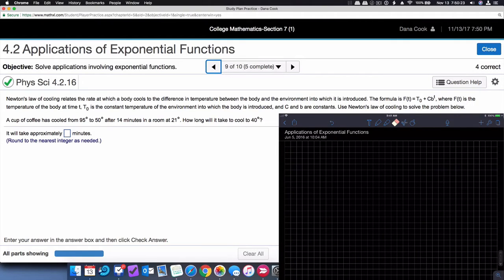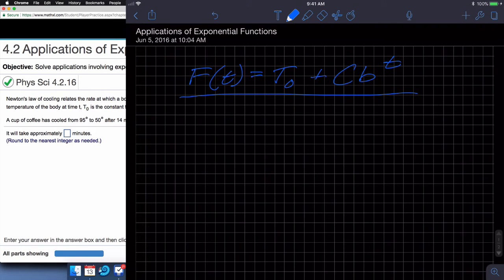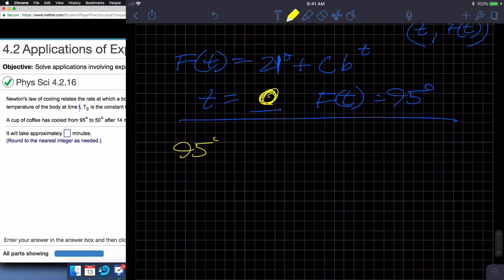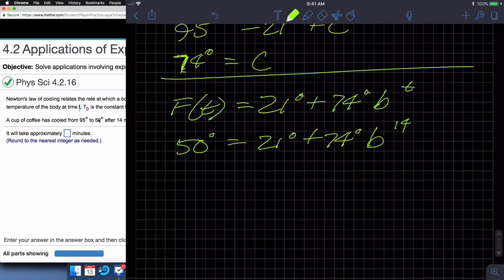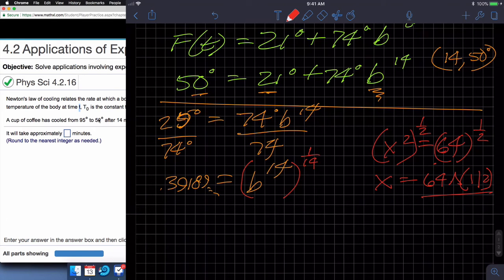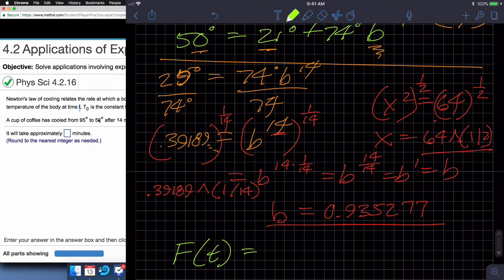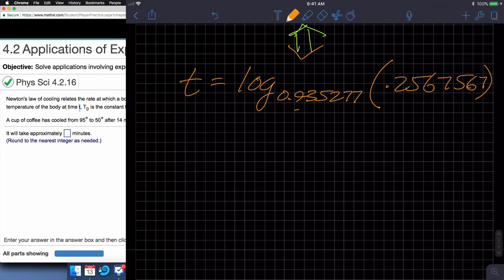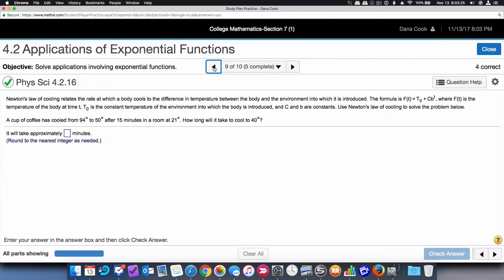Newtons Law of Cooling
A typical exponential function application problem